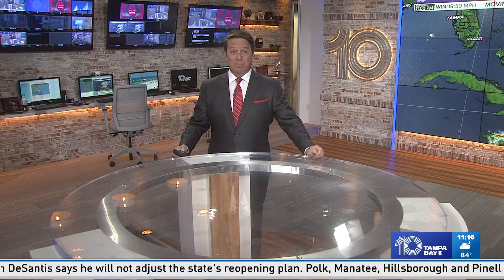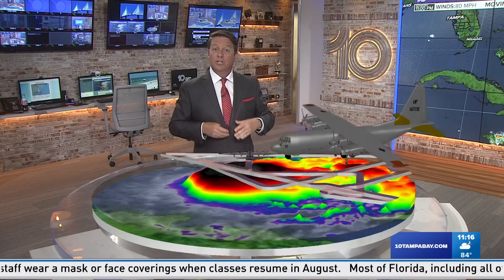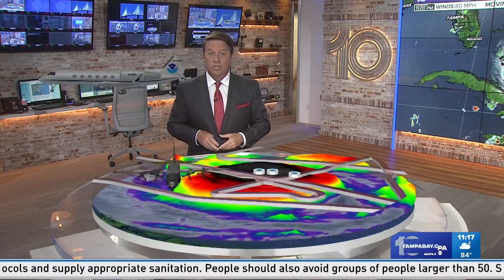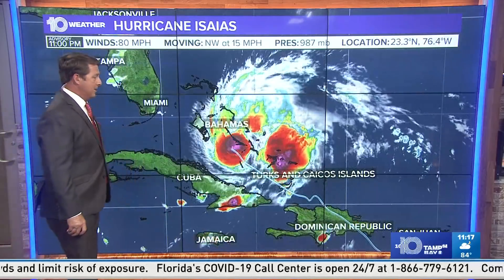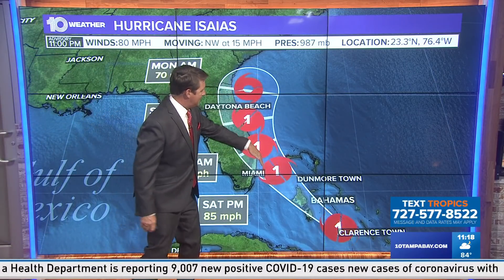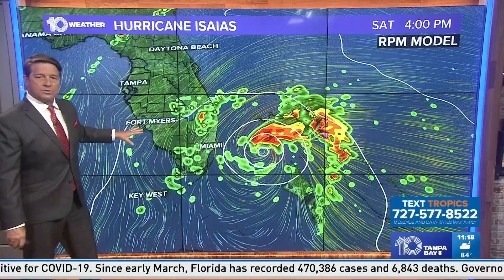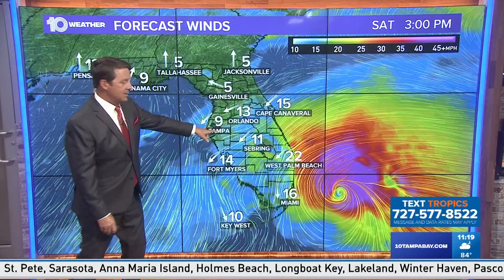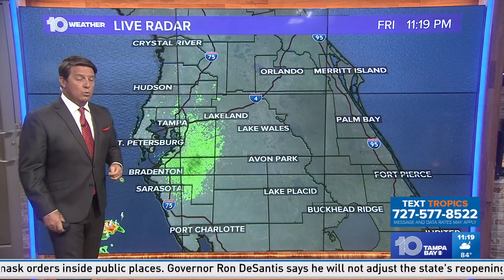11 p.m. Friday Max Reality: Hurricane warnings issued for parts of Florida's east coast ahead of Isa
A hurricane warning was issued for parts of Florida's east coast ahead of Hurricane Isaias.

The warning is in effect from Boca Raton to the Volusia/Brevard County line.

While Hurricane Isaias is no longer forecast to strengthen to a Category 2 storm, the latest advisory from the National Hurricane Center said it's expected to stay a hurricane over the next couple of days.

And, the NHC said the storm is getting better organized as it brings heavy rains and tropical storm conditions to the central Bahamas.